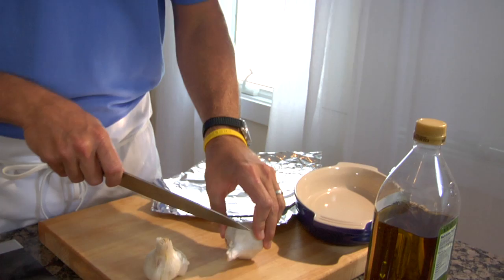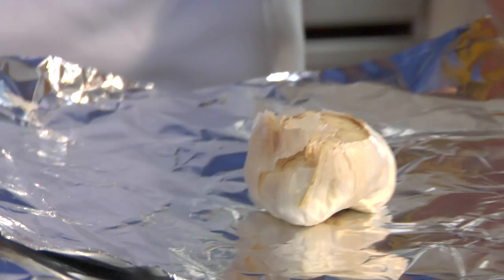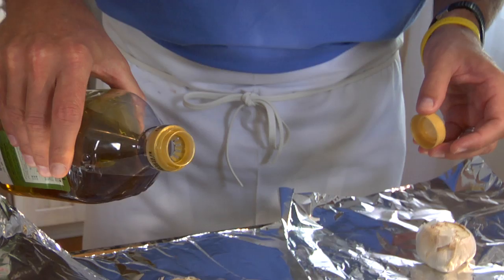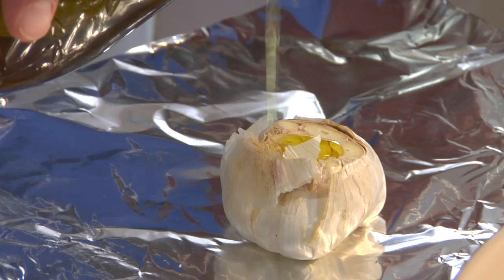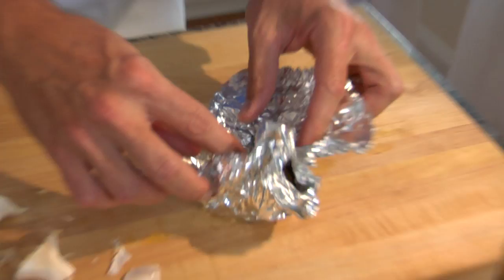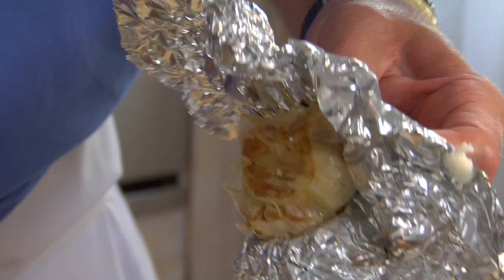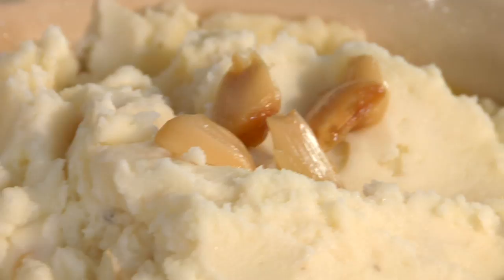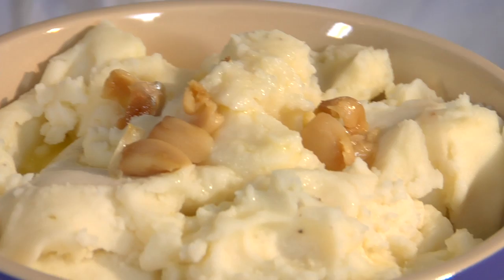Jamie Deen's How-To: Roasting Garlic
Jamie shows you a great way to kick up the flavor with roasted garlic.